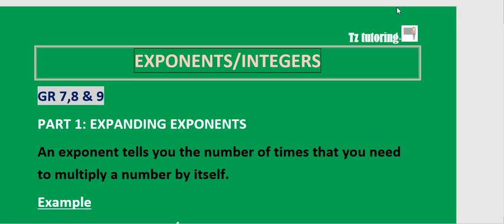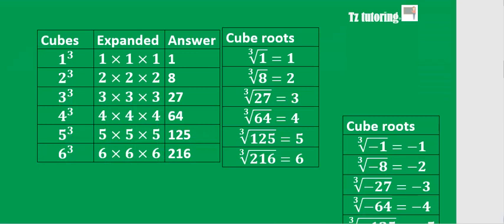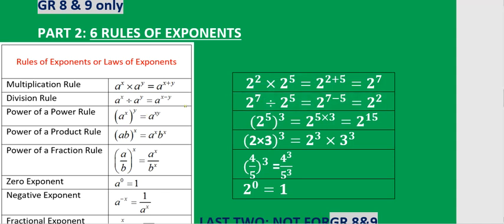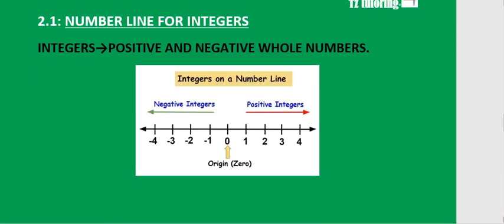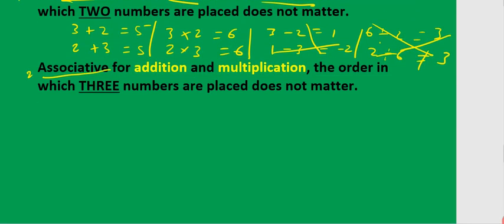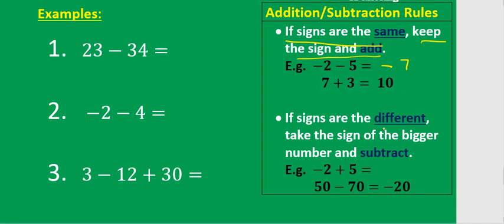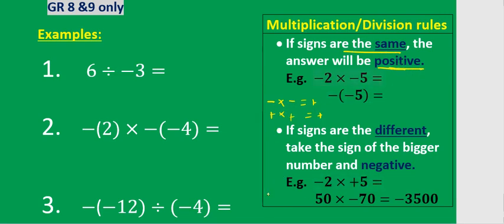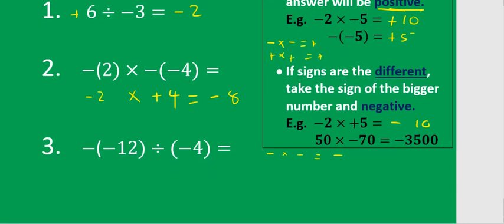Grade 7-9 Mathematics: Exponents and Integers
Also suitable for Mathematics (7-9)

1. Expanding exponents
2. Squares and square roots
3. Cubes and Cube roots
4.Rules of Exponents
5. Commutative and Associate Property
5. Additive and Subtractive rules of integers
6. Multiplicative and division rules of integers